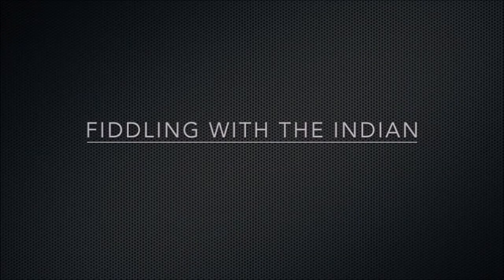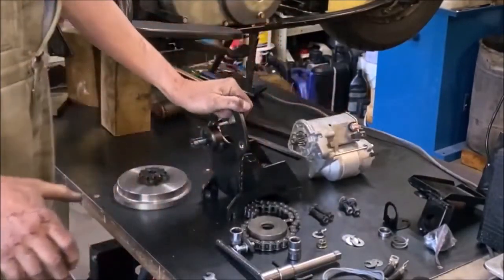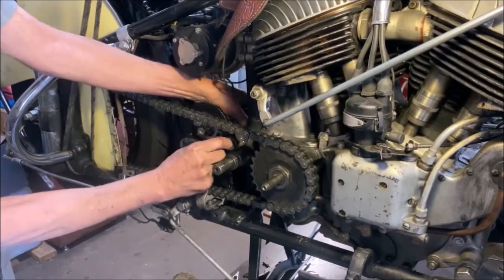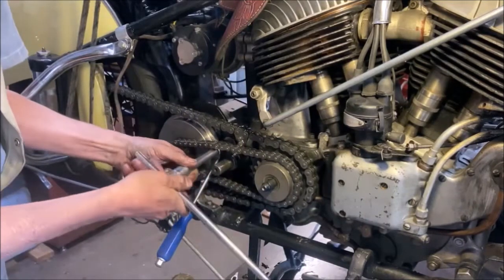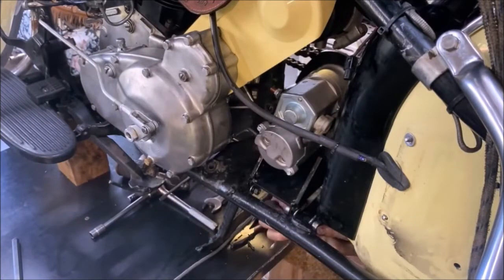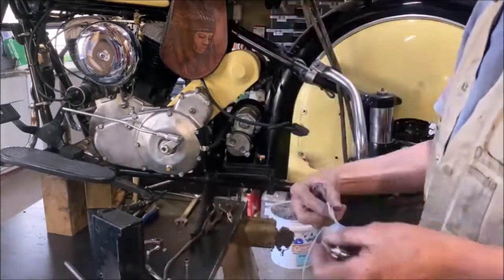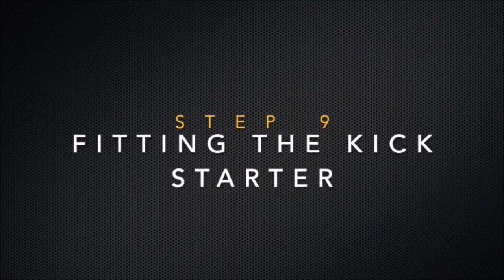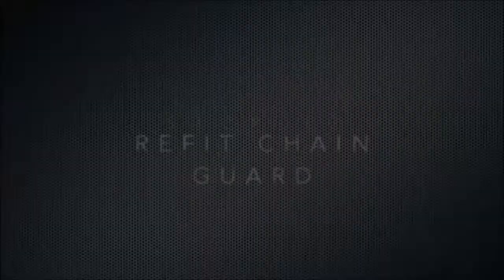Wombat Indian Electric Starter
Installation video of the Wombat Electric starter for post war Indian Chief 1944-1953. Reliable robust starter system the allows you to retain the kick starter.